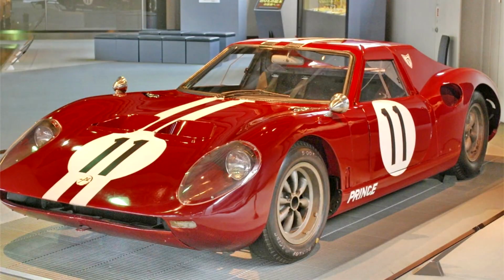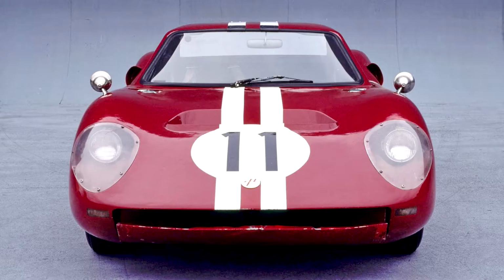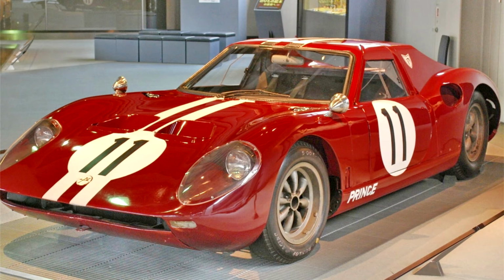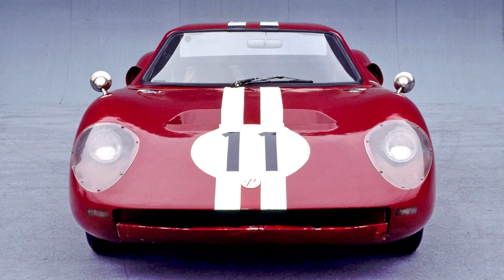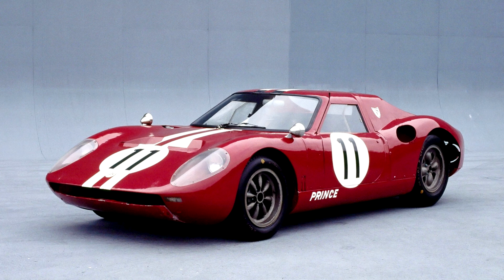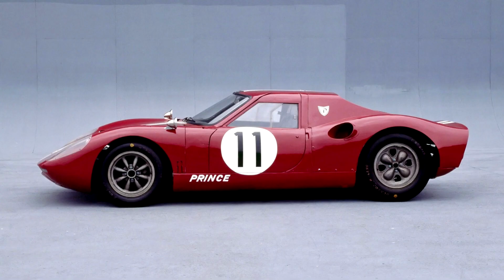Prince R380 I 1965